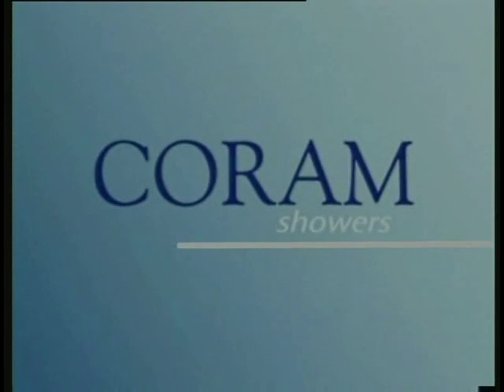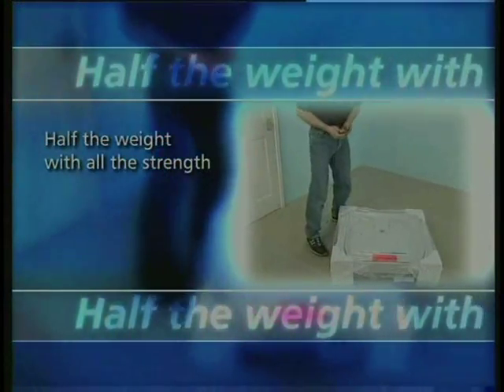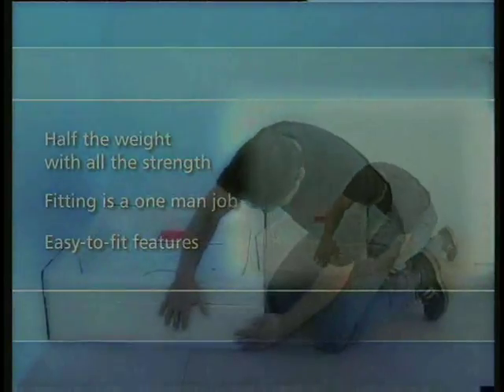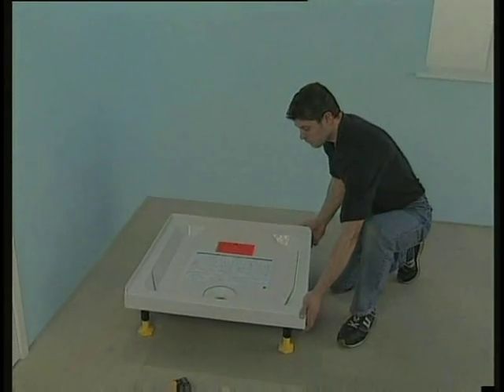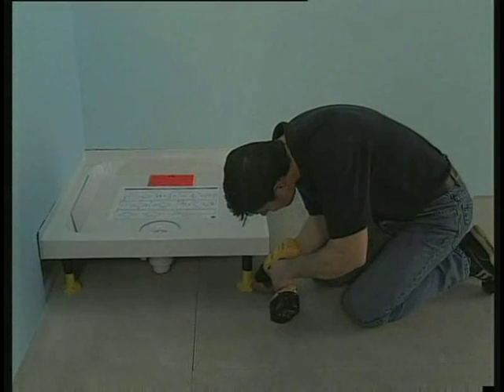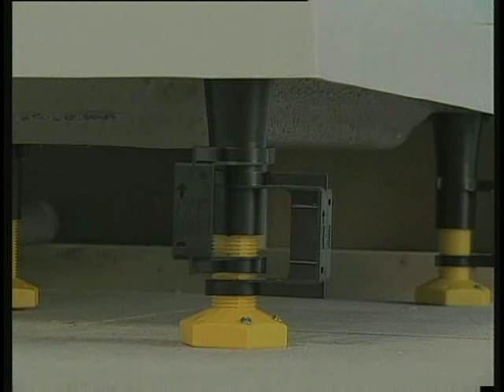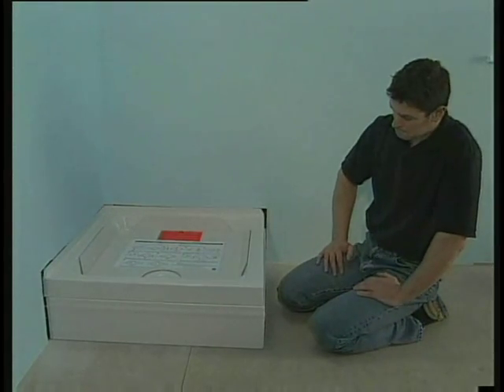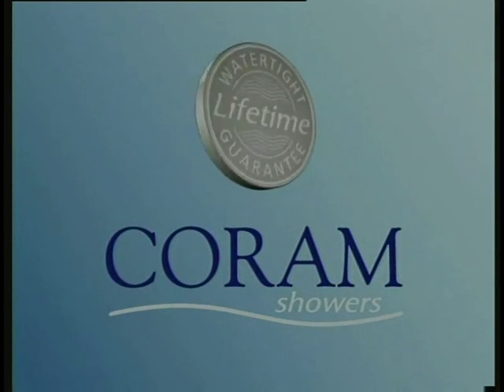Coram Waterguard Shower Tray Installation Video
A step by step guide on installing a Coram Shower Tray.

And also...